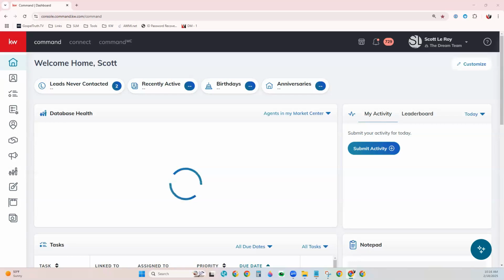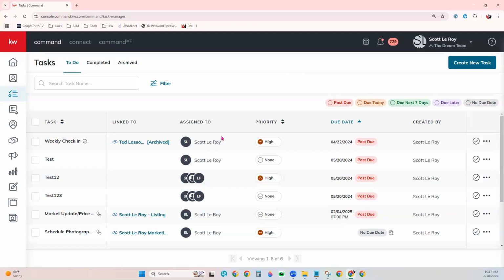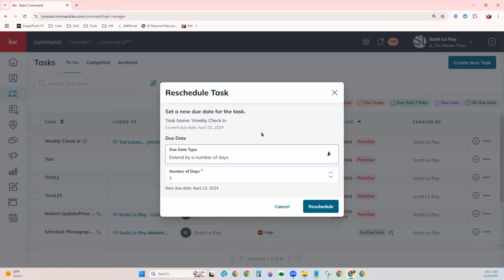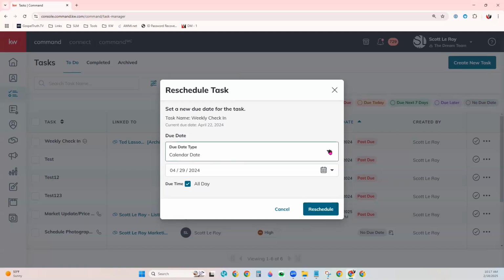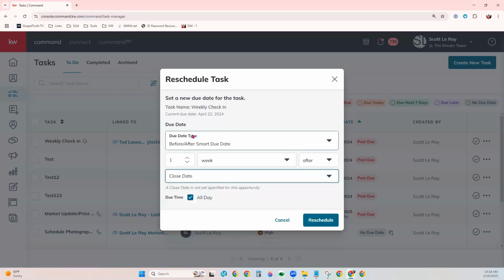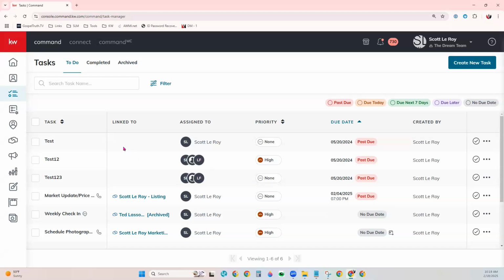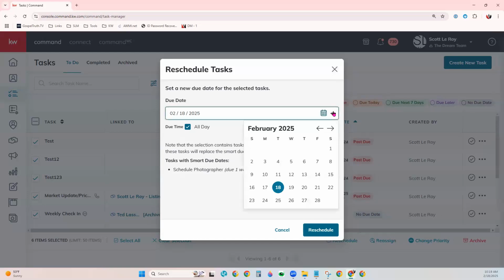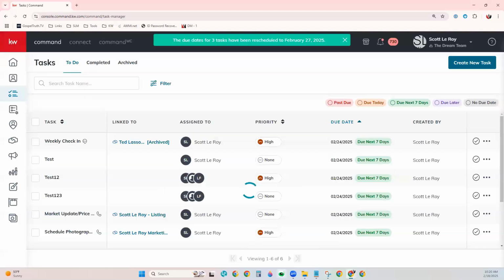Tech Tip: How to Use Reschedule Tasks in Command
In this video we will go over rescheduling tasks in command.